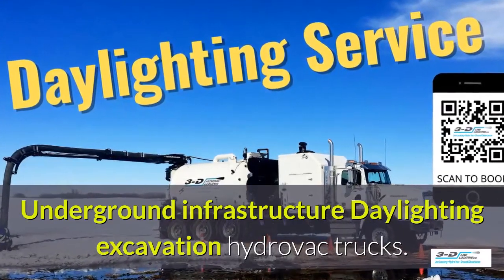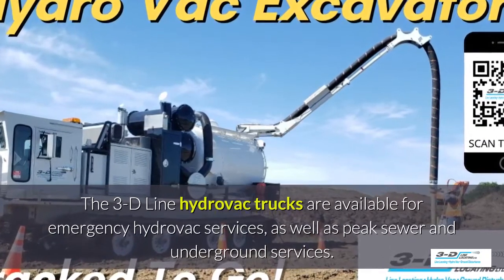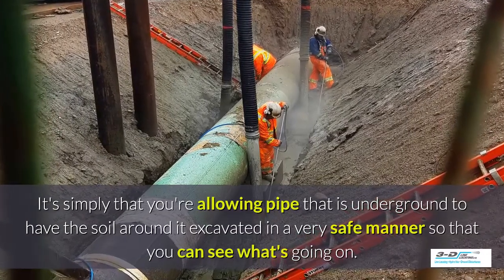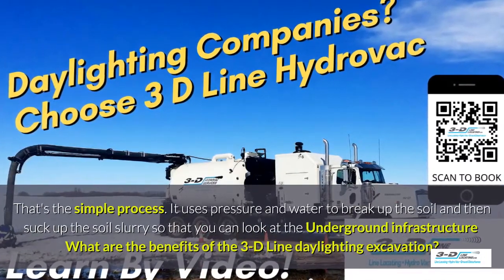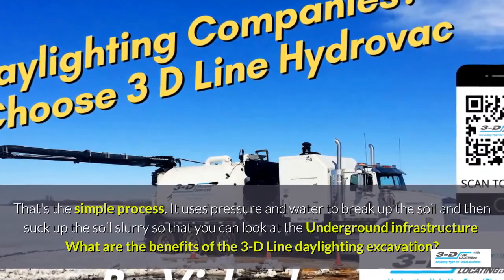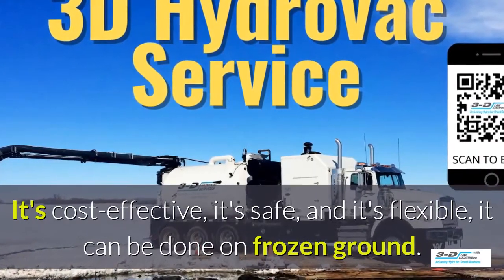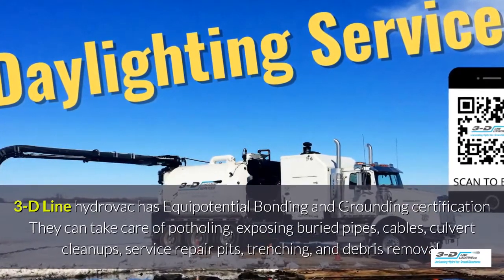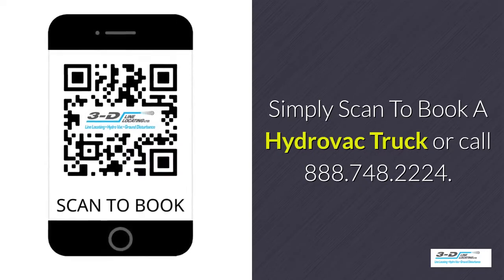Edmonton 780 991 2738 text to book hydrovac excavation comapnies underground infrastructure excavat